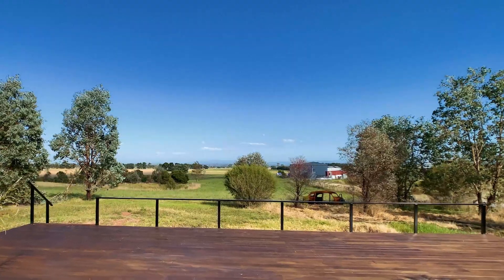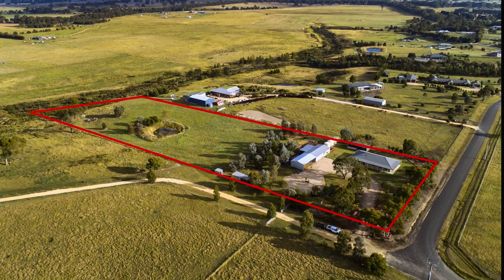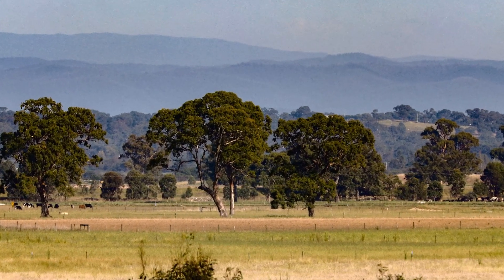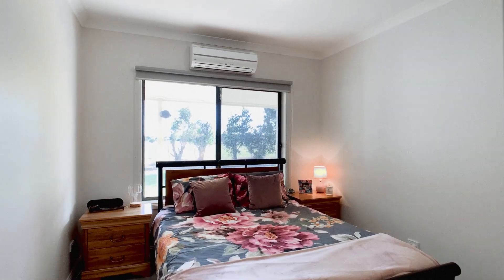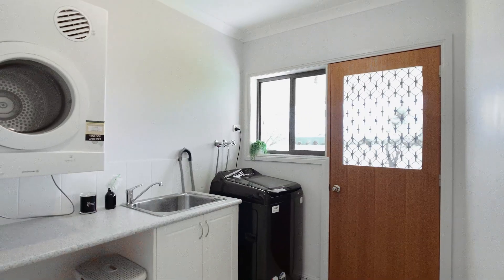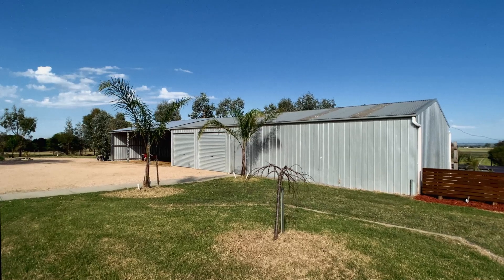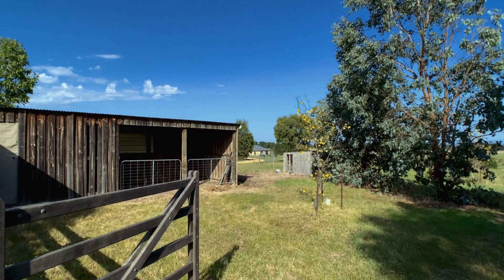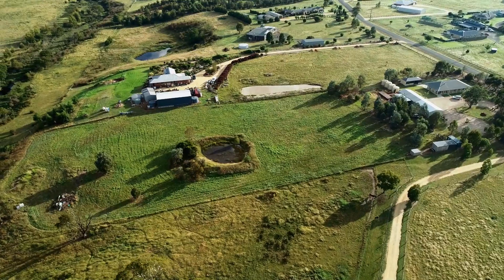RURAL LIVING CLOSE TO TOWN 38 Avonlea Estate Road Stratford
From the moment you arrive at this superb lifestyle property, you will appreciate this private oasis, which offers peace and relaxation and just a short drive to Stratford.
This substantial sandstone home is situated on a beautiful 1.98ha allotment with stunning rural views and backs onto Blackhall Creek.
The home offers flexible living options including a large living area with a solid fuel heater for the cooler nights and adjoins a light and bright kitchen/meals area.
There is plenty of accommodation with five bedrooms, one of which could be used as a home office or additional living room and two bathrooms plus well-appointed laundry
Highlight features include four split system air conditioners, new vinyl flooring to much of the home and new window furnishings.
Outside is where this property really shines! Complete with a wrap-around veranda, a 15 x 7.6m powered shed plus three bay carport, a massive 10.6m x 4.6m enclosed pergola area making it ideal for entertaining all year round and open decking overlooking the lovely rural landscape.
Also stables for your horses, four water tanks with approximately 76,000L plus a dam in the main paddock.
This is a quality home, which connects with nature, delivers an impressive property that will accommodate your family for many years to come.